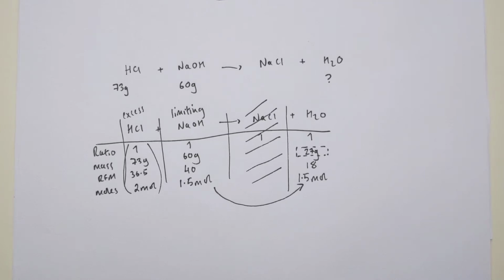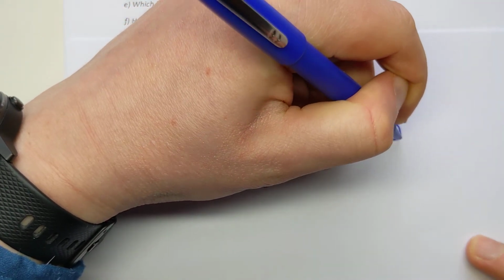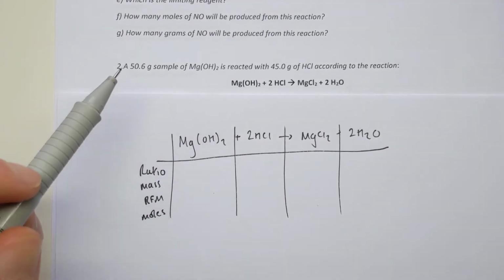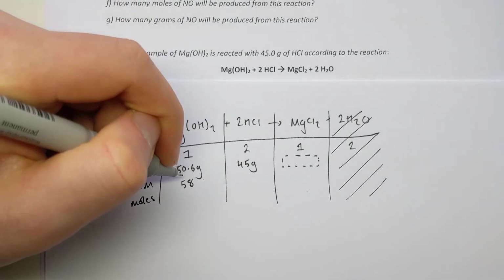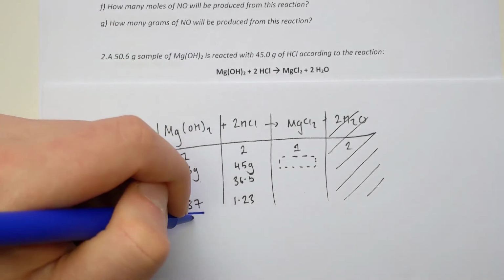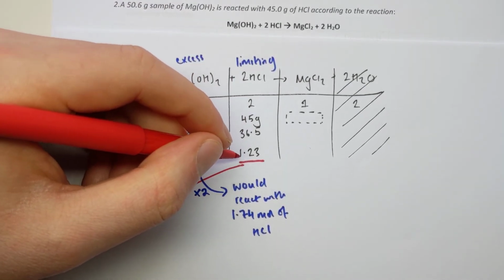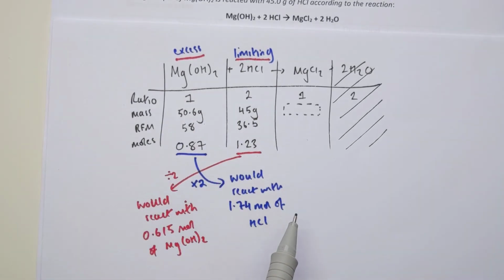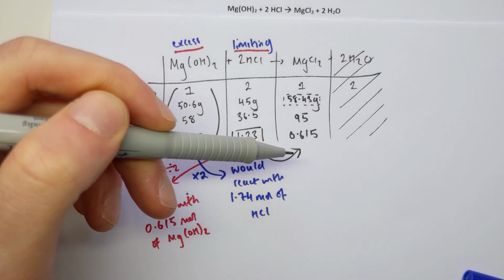Year 11 DA Quantitative Chem - Limiting Reactants Trickier Example